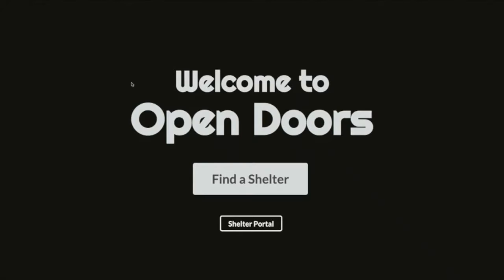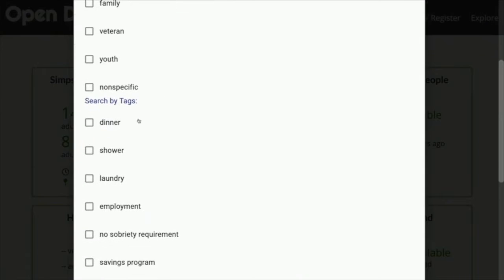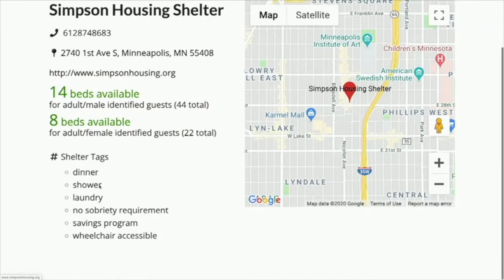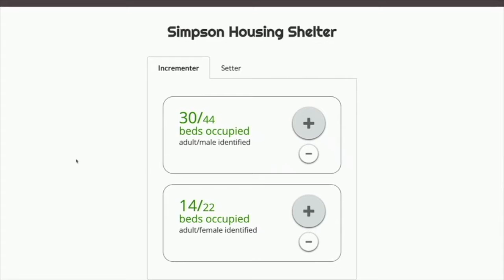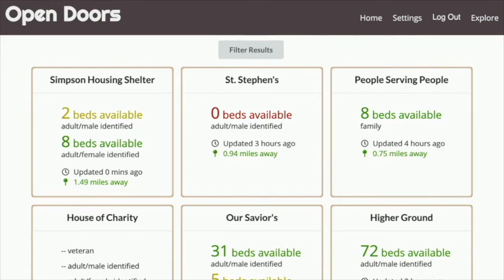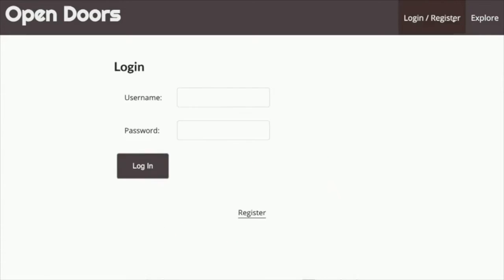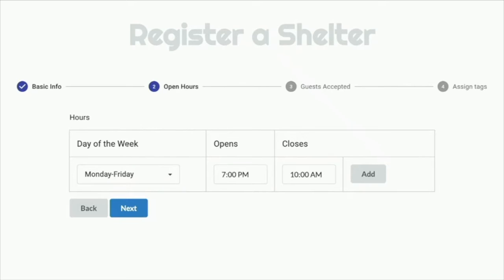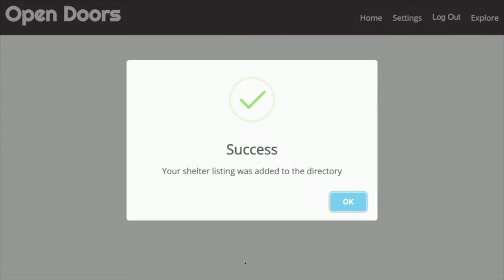Open Doors Housing Resource